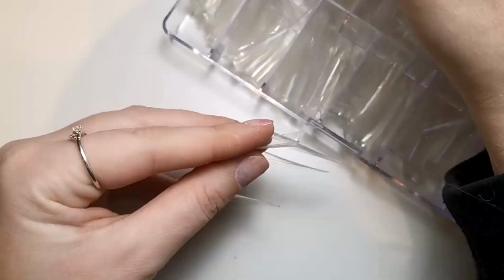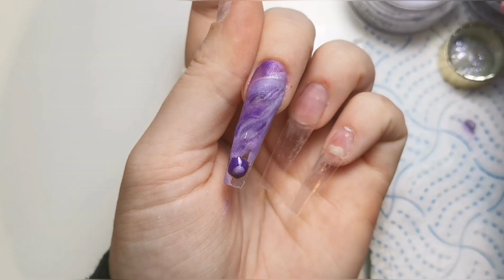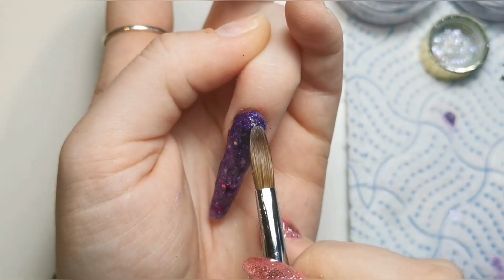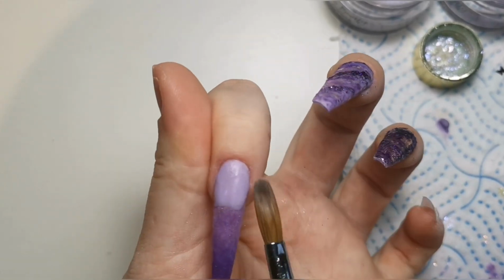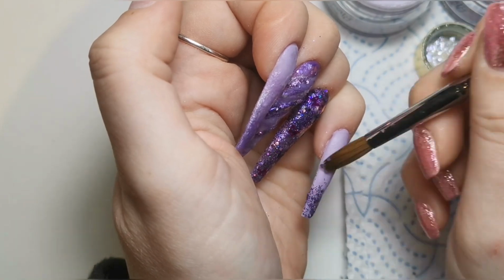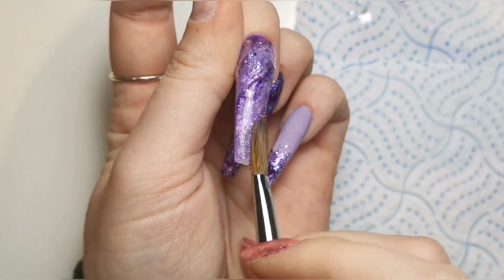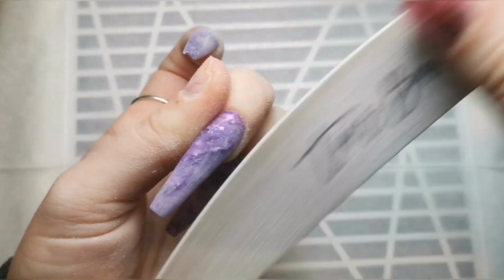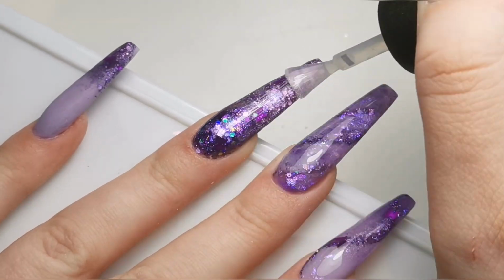WATCH ME WORK: Doing My Nails - First Ever Long Set On Myself! Acrylic Ombre, Marble & Glitter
Hi Everyone,

In this video I am showing you how I do my own nails! It’s not very often I spend so much time and put so much effort into my own nails so it was a nice change to have exciting nails.

***PRODUCTS USED***
Tia’s Beauty:
Periwinkle Flakes
Amethyst Surprise
Purple Paradise
Lilac Dreams
Purple Haze
Iris

Butterflies from Amazon *I think*
Instagram.com/tiasbeauty_uk